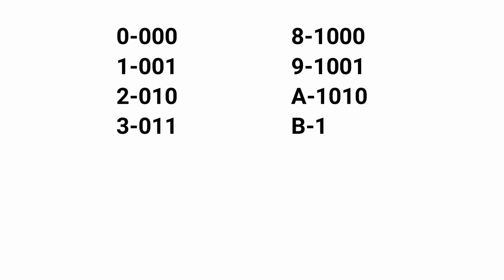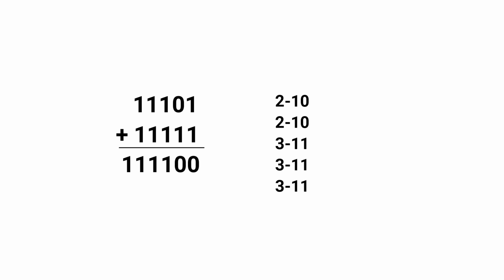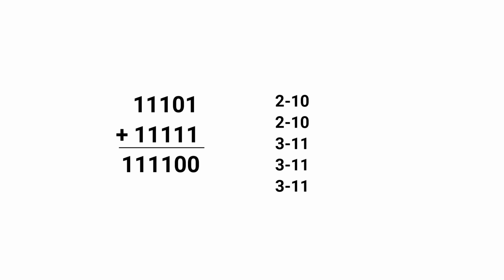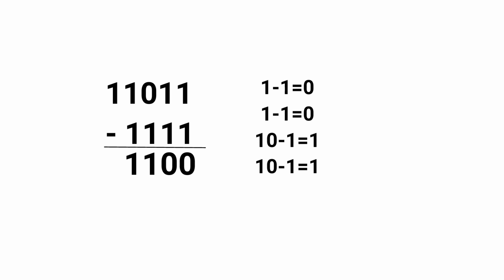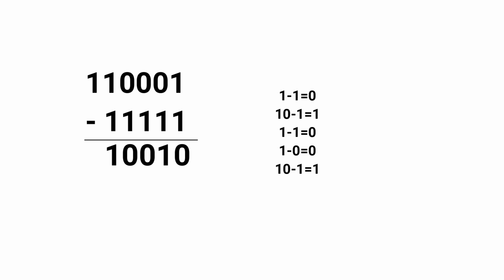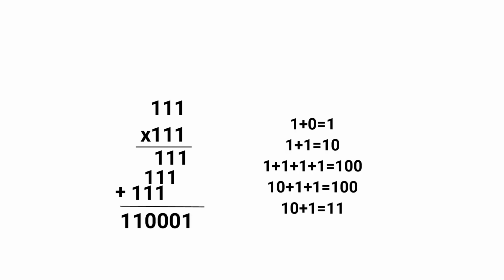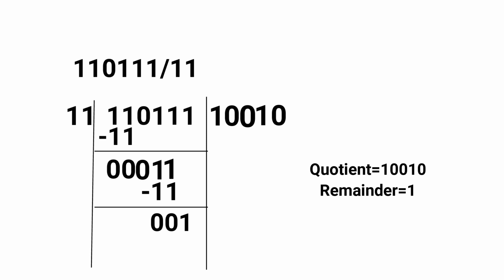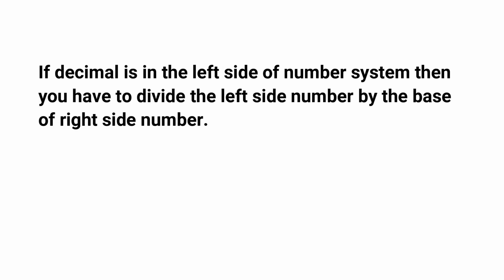NumberSystem || Binary Arithmetic || Trick For Conversion || A Complete Computer Guide